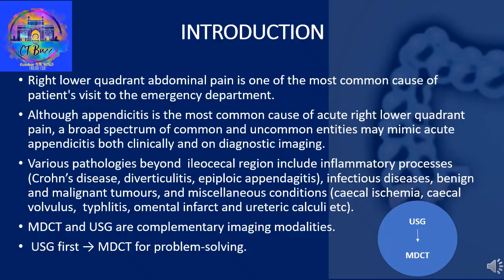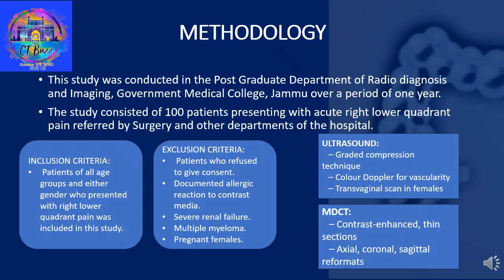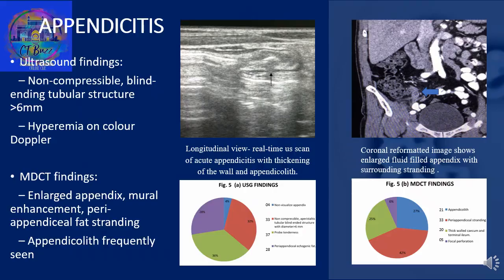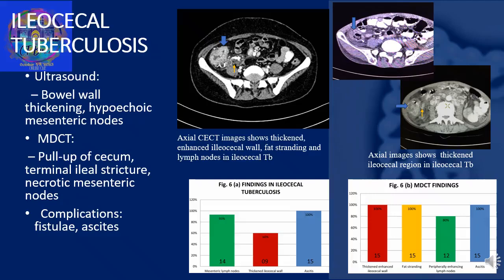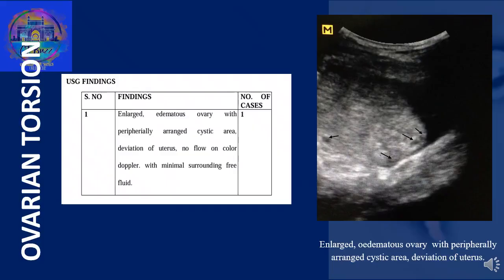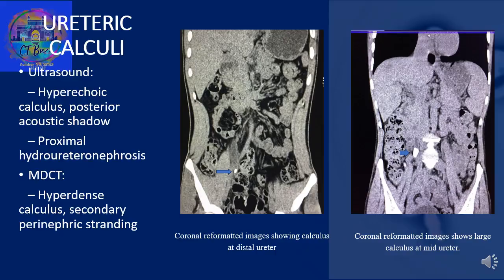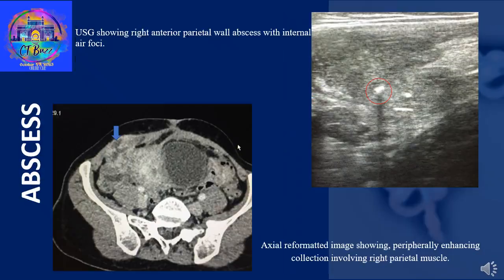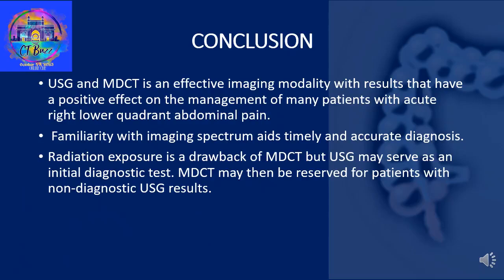Shivani Katal | What's beyond Appendicitis:CT and USG imaging in Right Lower Quadrant Pain